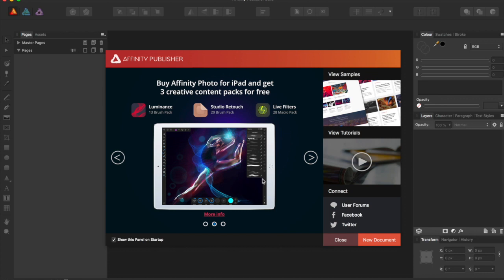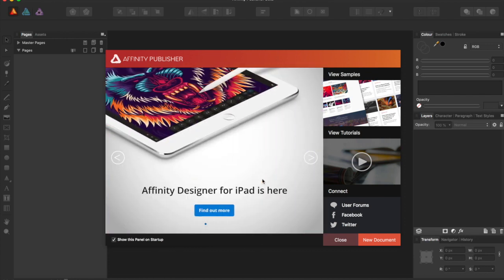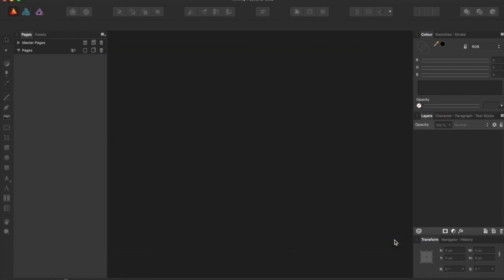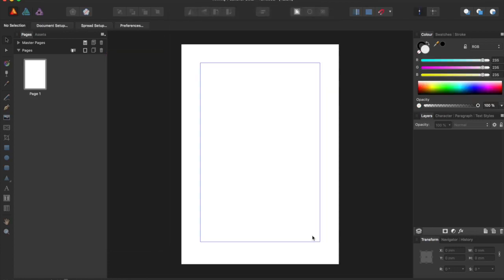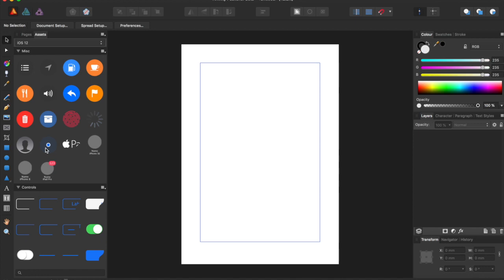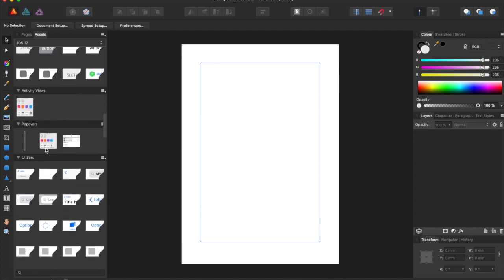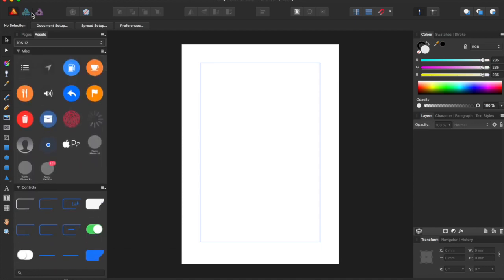Affinity Publisher Tutorial #0.5-Intro to a New Tutorial Series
Affinity Publisher is finally here and we are gonna dive right in with new tutorials on the beta and program as a whole so stay tuned for more affinity publisher tutorials!